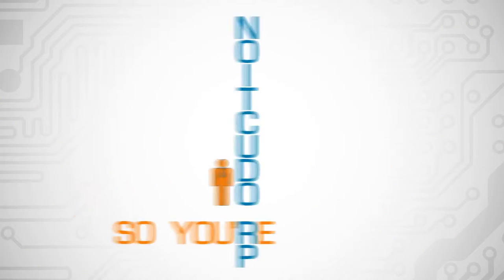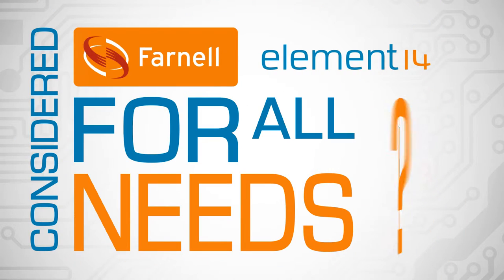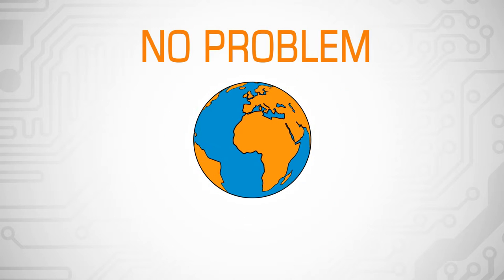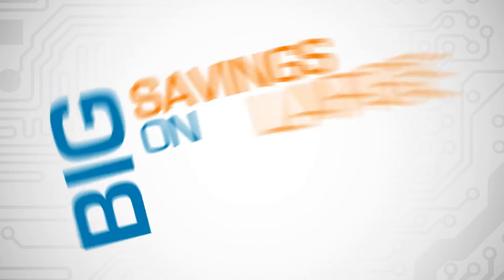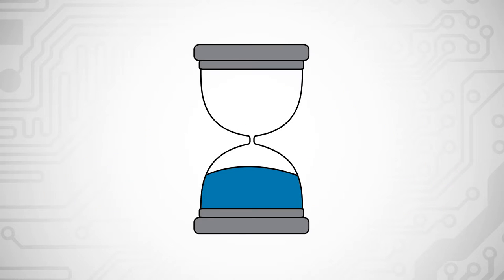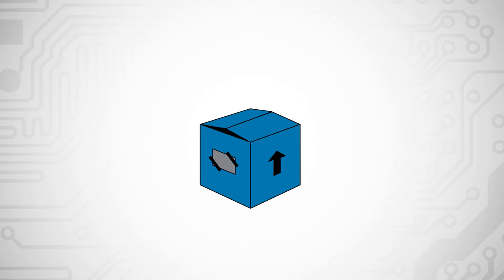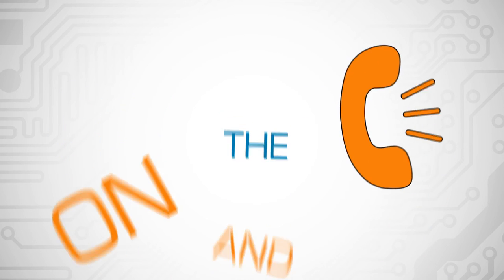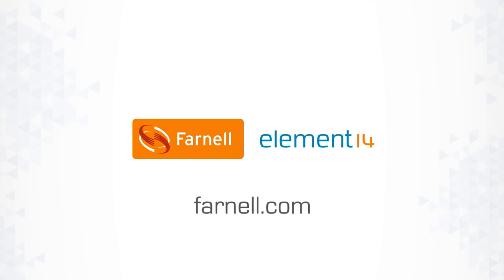Farnell Element 14 - Production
Farnell Element 14 is an electronic component distributor that stocks a huge range of technology products. We produced three kinetic typography animations for them to get across what they do.